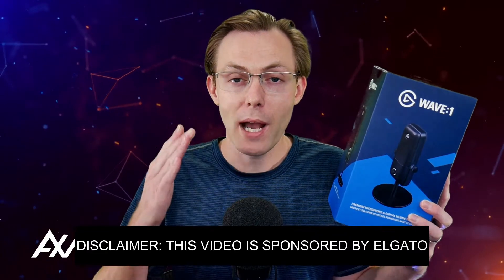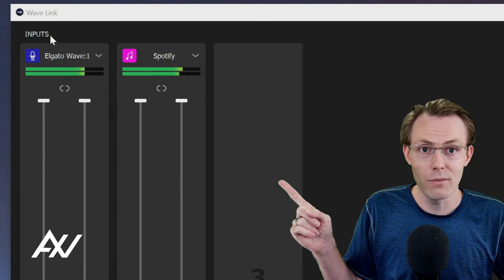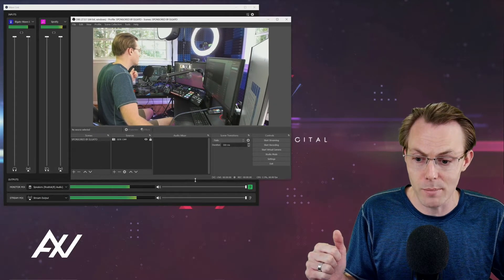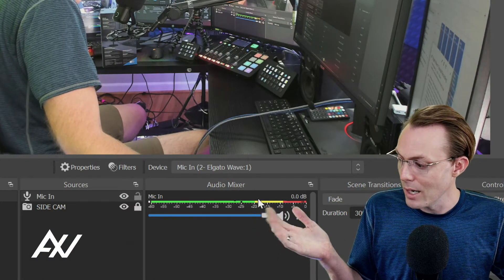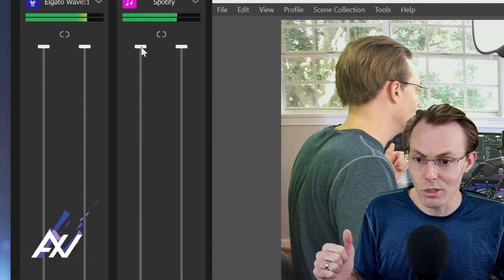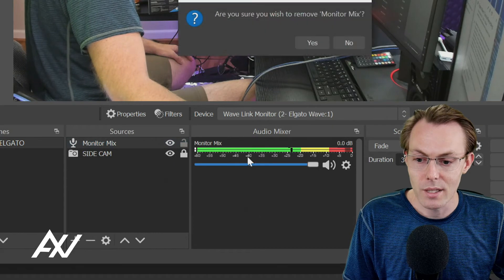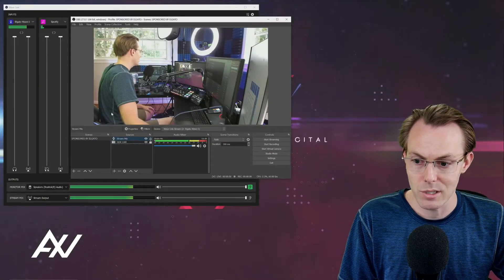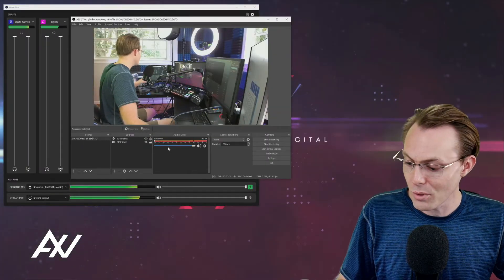Elgato Wave 1: How To Connect Wave Link to OBS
Do you know how to connect your Wave Link to OBS with your Elgato Wave 1 microphone? I'll show you everything you need to know!

elgato #

elgatowave1
TIMESTAMPS
00:00 Intro - How To Connect Wave Link to OBS with Elgato Wave 1
01:06 Option 1 - How To Connect Wave Link to OBS with Elgato Wave 1(Mic)
02:03 Option 2 - How To Connect Wave Link to OBS with Elgato Wave 1(Monitor Mix)
03:03 Option 3 - How To Connect Wave Link to OBS with Elgato Wave 1 (Stream Mix)

1 gaming multi-channel network of all time, Andrew Wall supported 10,000s of content creators like you, to grow audiences, diversify revenue and chase the full-time dream for a decade. Whether you are starting from 0 followers or millions, Awall has successfully coached creators like you through their challenges.